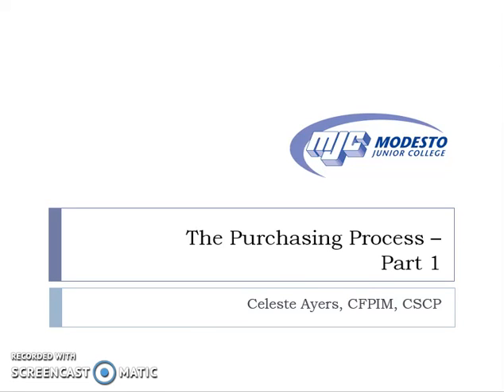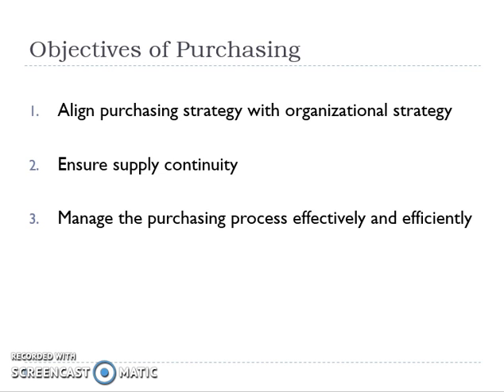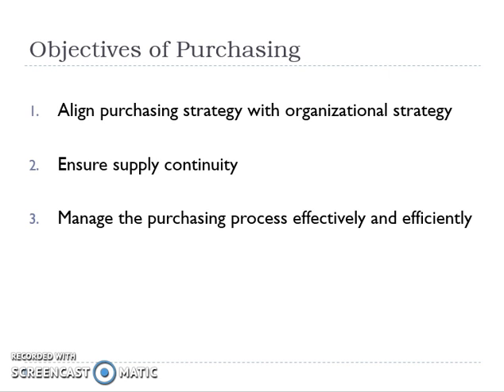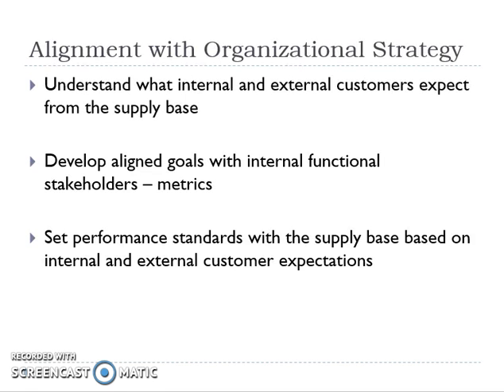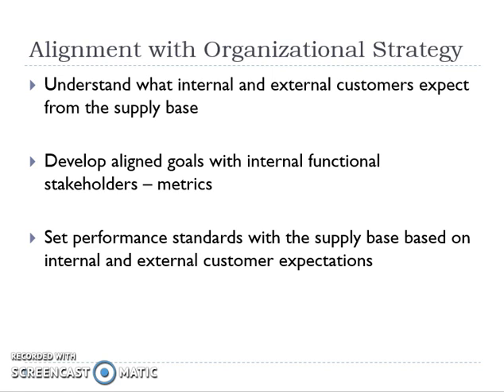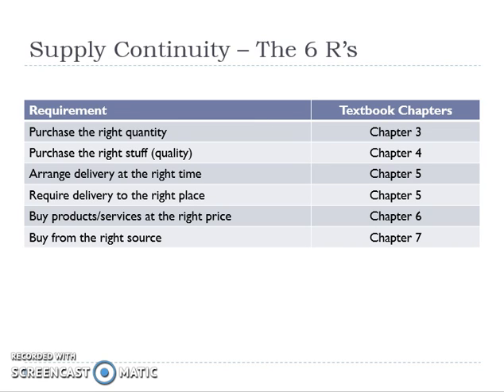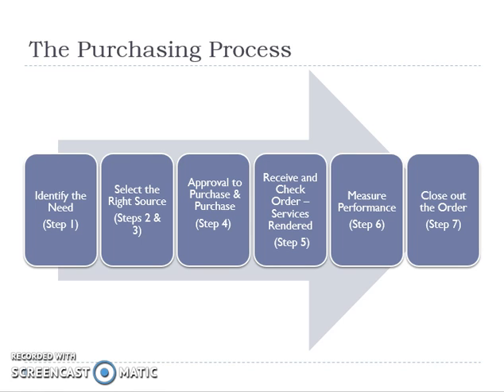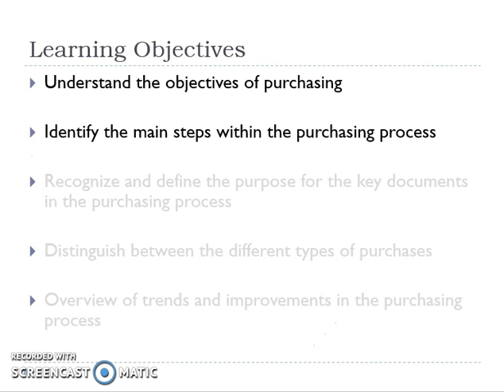LOGST206 Week 2 - Part 1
Purchasing Objectives & Process